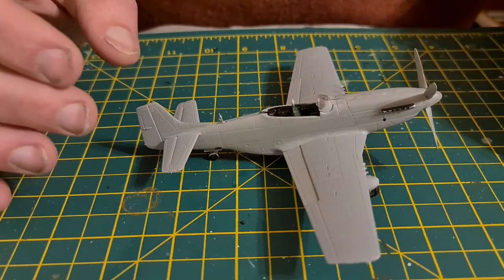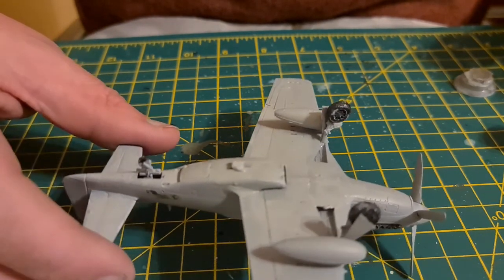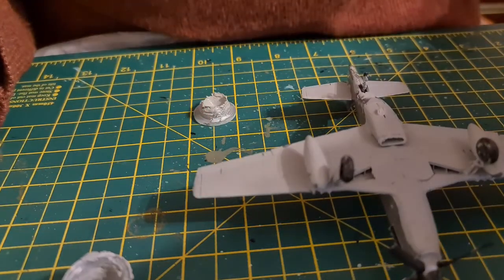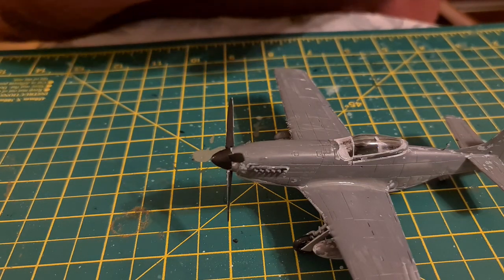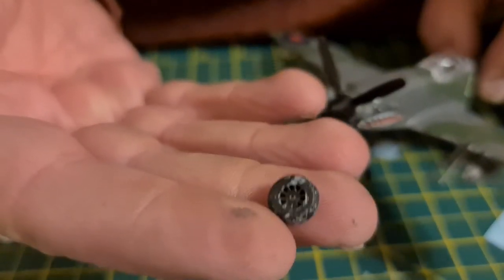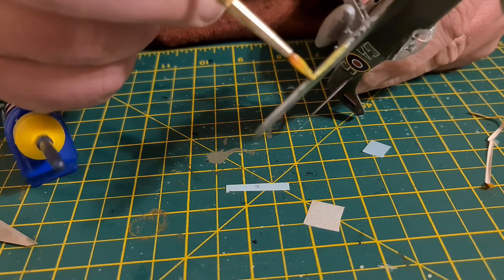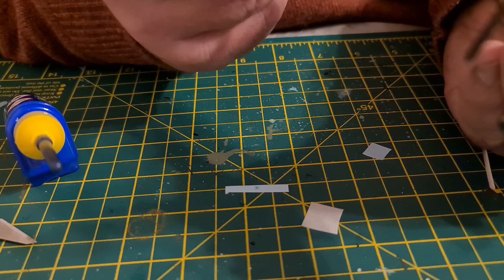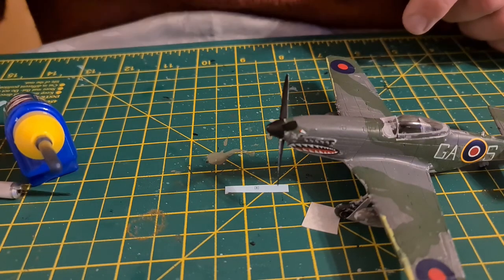Airfix North American Mustang IV Part 4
This is the final part of the North American Mustang IV build. In it, I apply the camouflage paint and decals.

The video was filmed in December 2021 and so I've included Christmas music in the edit.

Merry Christmas.